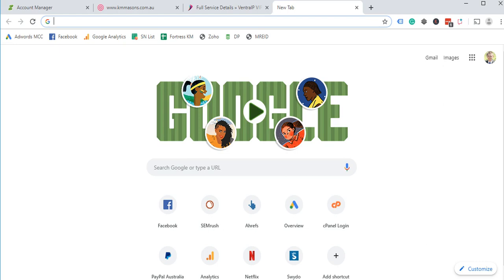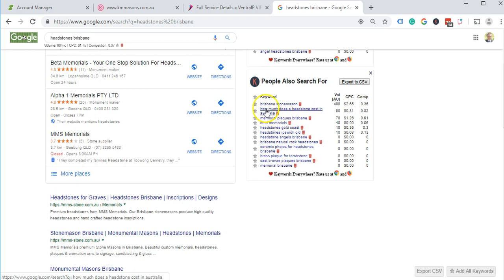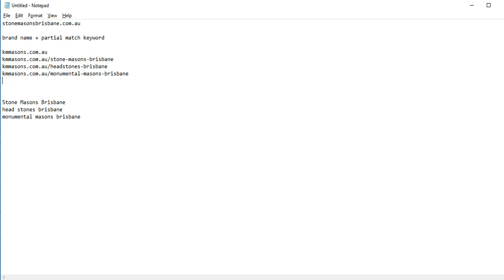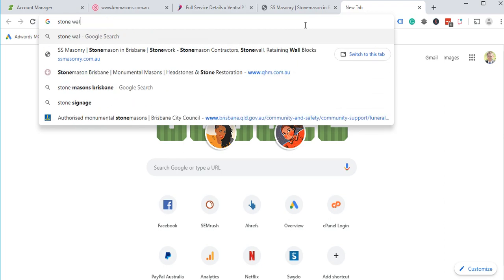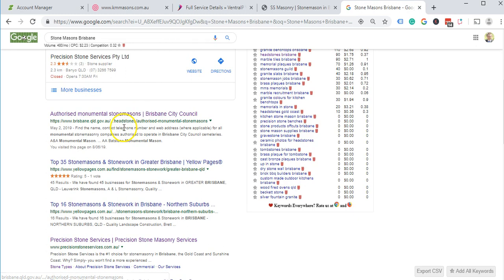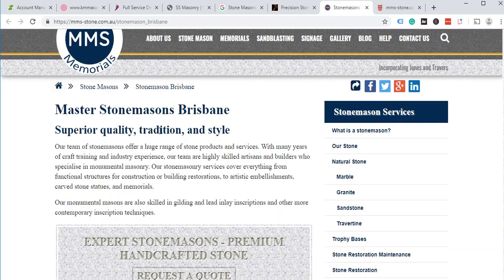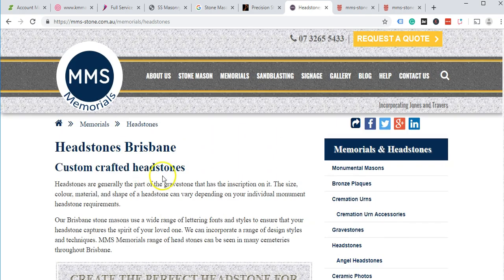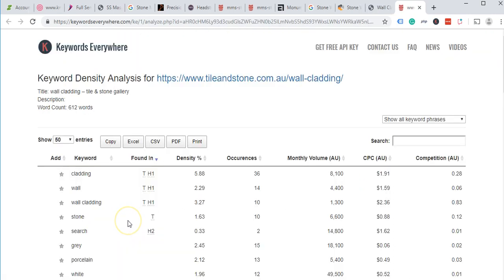SMB SEO Case Study Keyword research, Mapping & Correlation #4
Picking the right keywords ensures ranking will bring traffic. getting the mapping and correlation correct will ensure you actually have a chance to rank for them.